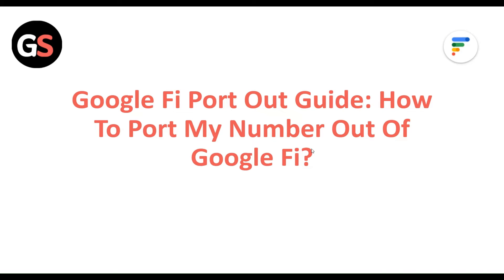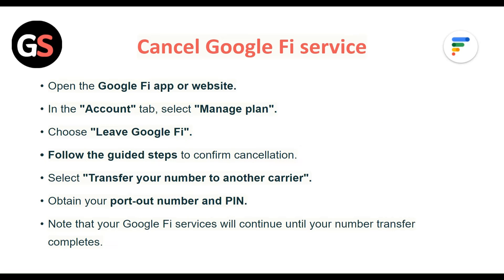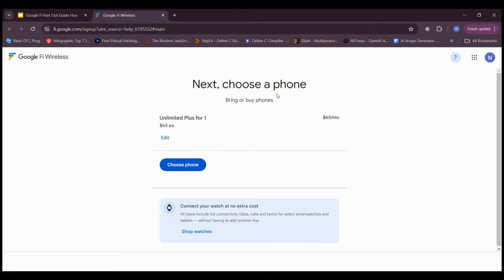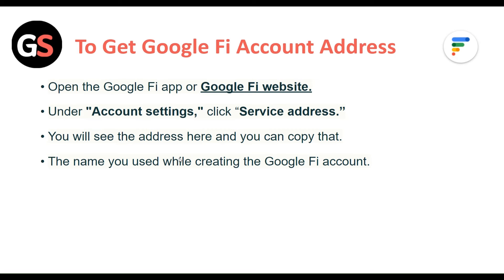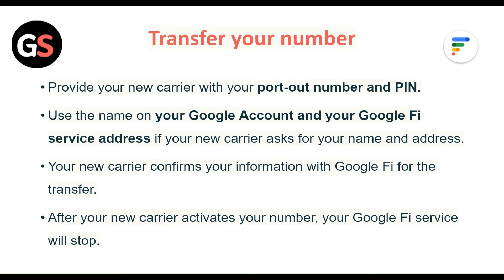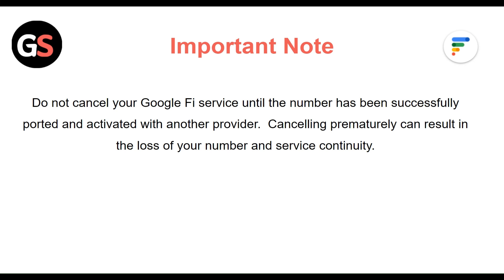Google Fi Port Out Guide: How To Port My Number Out Of Google Fi?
In this YouTube video, we provide a comprehensive guide on how to port your number out of Google Fi. Whether you're switching to a new carrier or simply want to transfer your number, we walk you through the step-by-step process to ensure a smooth transition. Watch now to learn everything you need to know about porting out of Google Fi.

00:06 Cancel Google Fi service
00:32 To Get Google Fi Account Address
00:51 Transfer Your number
01:13 Important Note